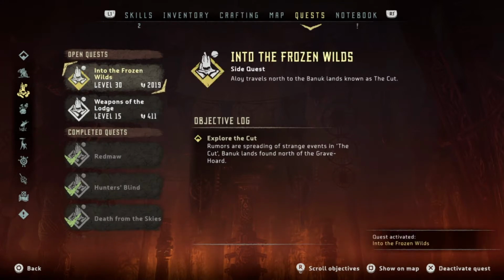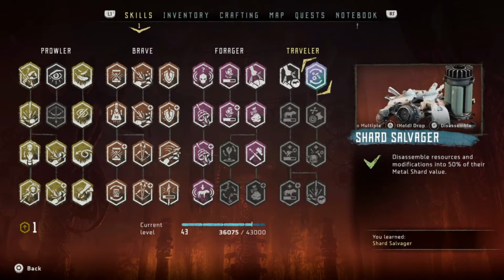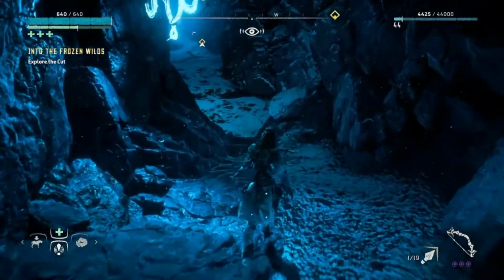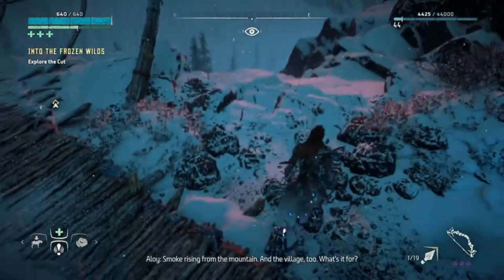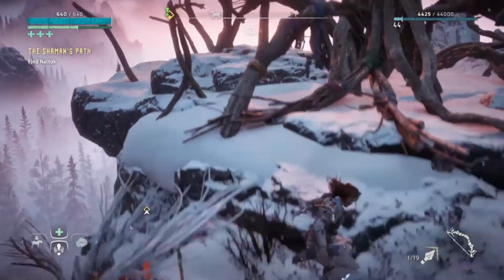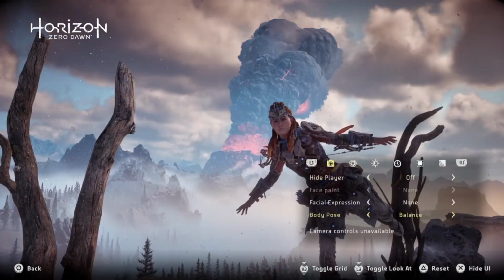Horizon Zero Dawn: The Frozen Wilds (Part 1) - Everything's On Fire! - Defending The Game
Gina returns to Horizon Zero Dawn and dives straight into how you access the Frozen Wilds DLC. It kicks off with a tough battle and cool cutscene.